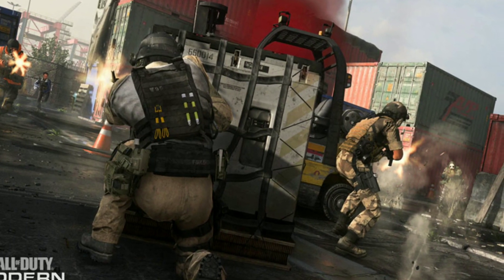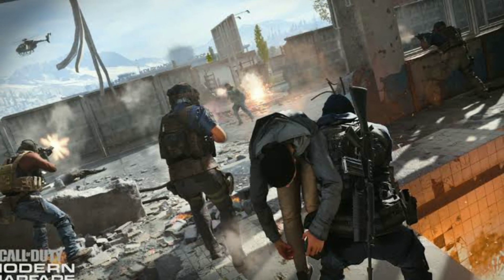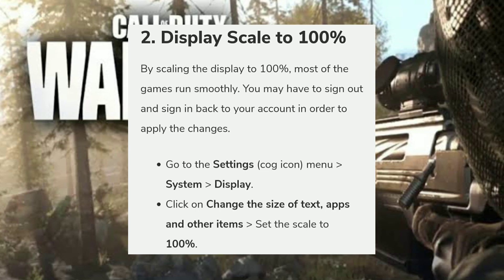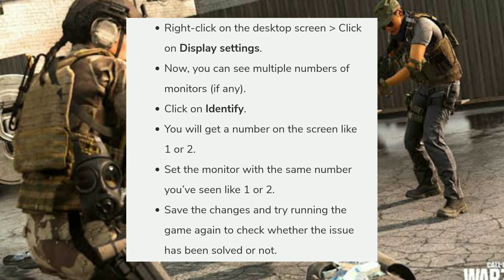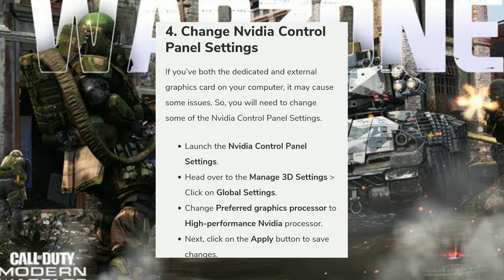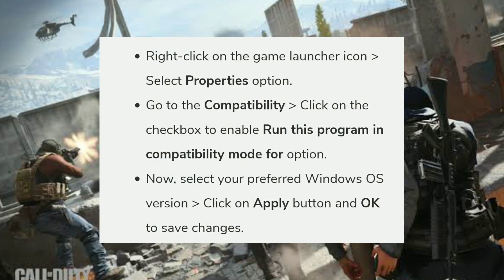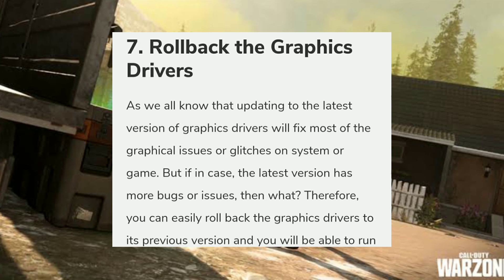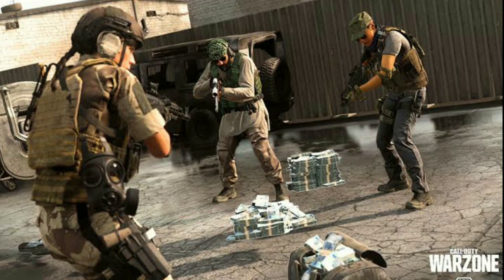How to fix Changes My Resolution and Full Screen in Call of duty: Modern warfare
The new Call of Duty: Warzone comes with a lot of bugs and errors that need to be fixed very soon. Previously, we’ve found plenty of issues like graphical glitches, random crashing, audio issues, server issues, and more. Now, some of the Warzone players have recently reported that every time the game boots up, it changes the screen resolution. If you’re also facing the same issue, you can check the steps to Fix COD Warzone: Changes My Resolution and Fullscreen – Borderless.

1. Camera
2. Pro Camera
3. Memory Card
4. Laptop
5. Tripod
6. Microphone
7. Softbox
8. Phone Holder
9. GorillaPod
10. Drone
11. Action Camera
12. Laptop (Mac)